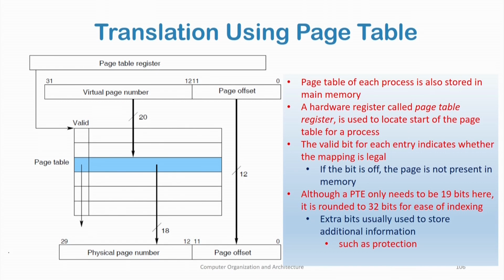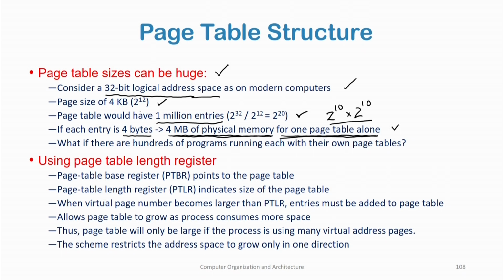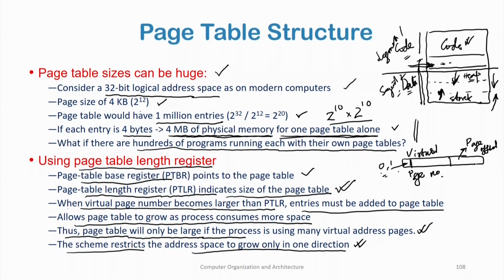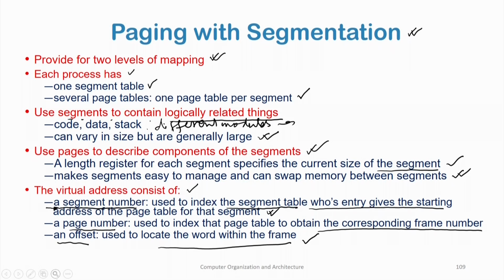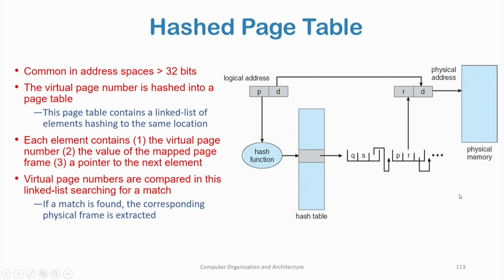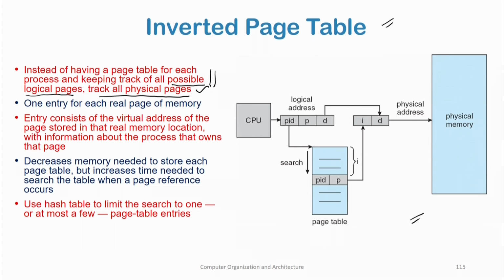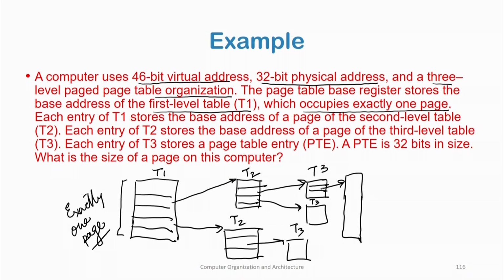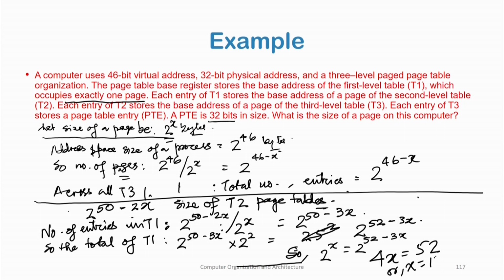COA [Module 04 - Lecture 07]: Paging and Segmentation